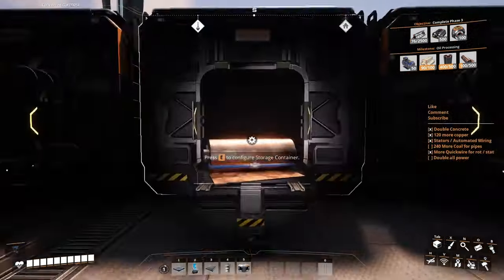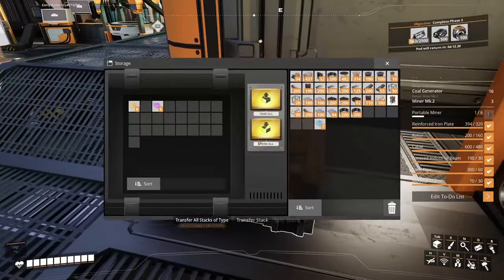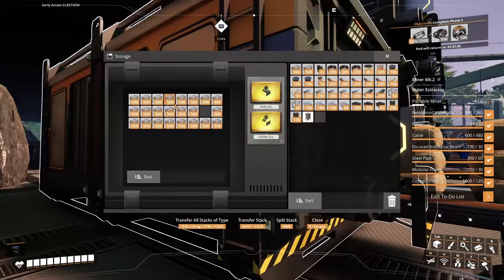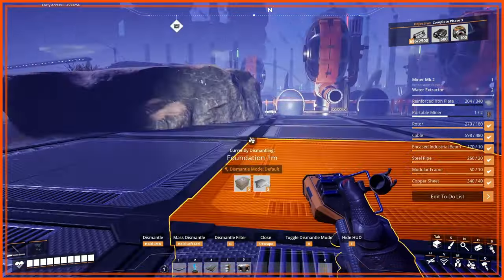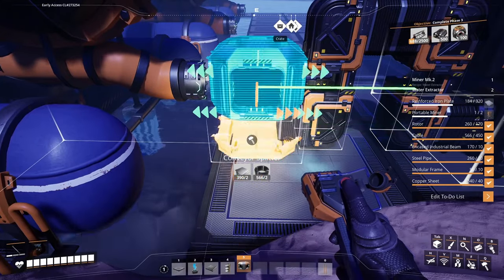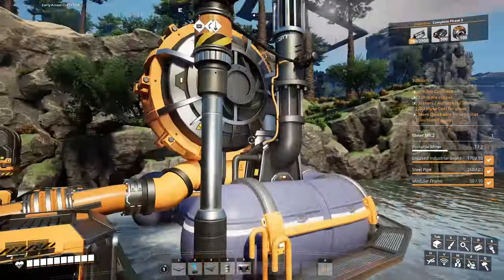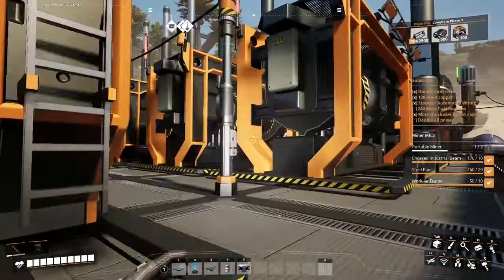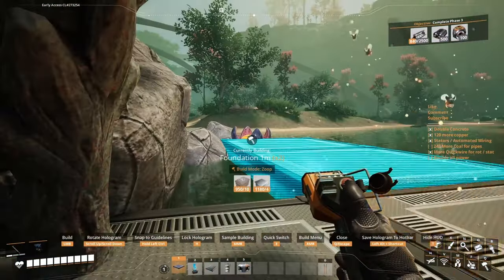Satisfactory Megafactory - Tiers 5 & 6, 12.000 MW more and prep for Oil - Ep.12